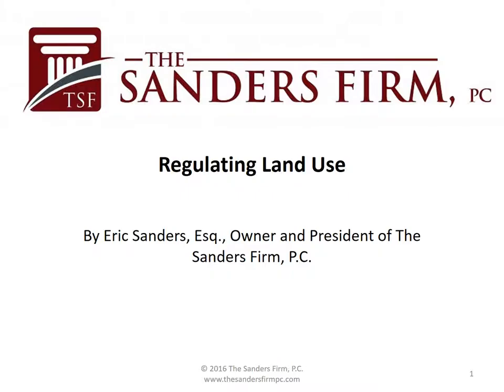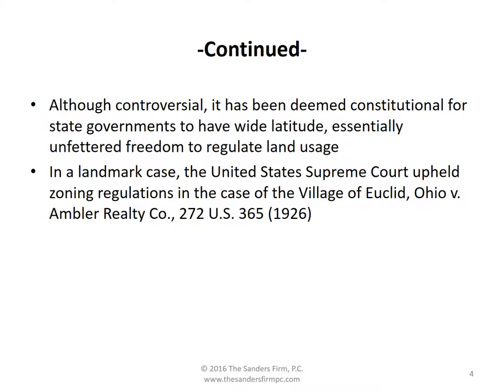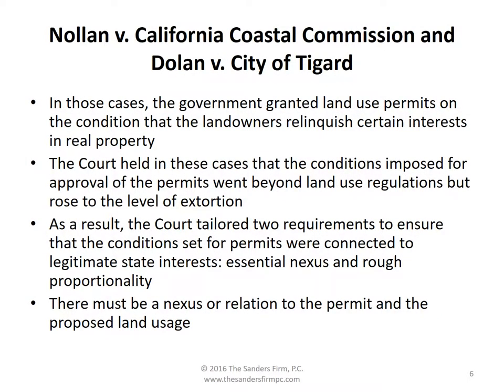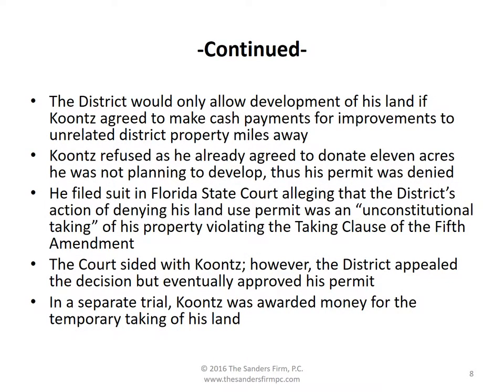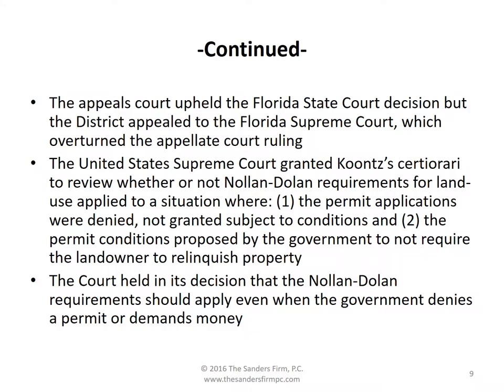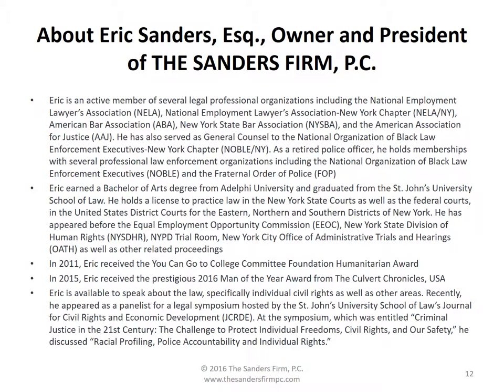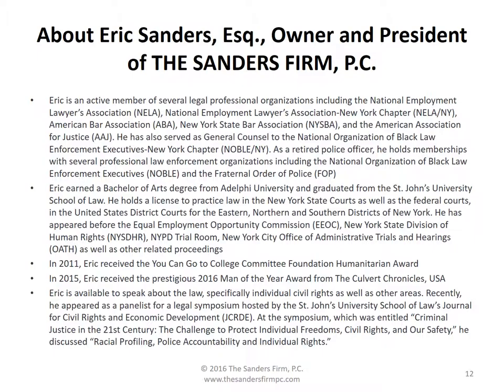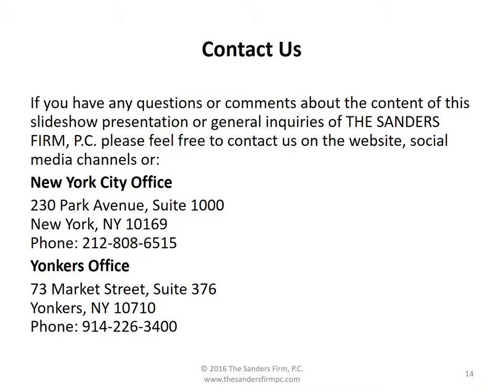Regulating Land Use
Eric Sanders, Esq., of The Sanders Firm, P.C. discusses regulating land use